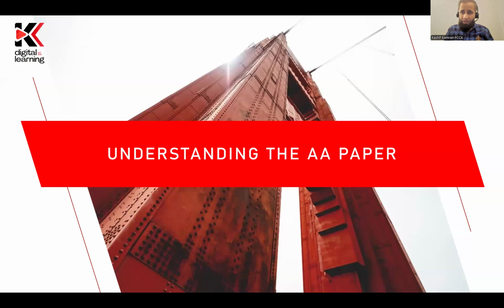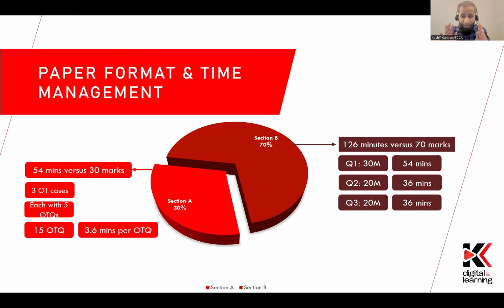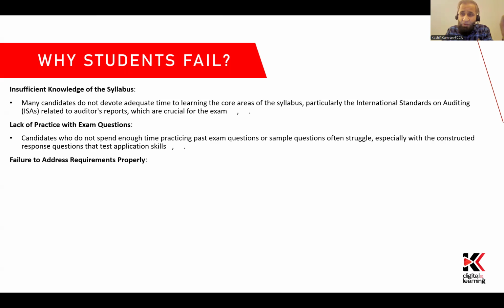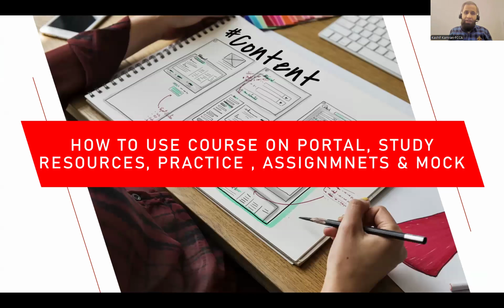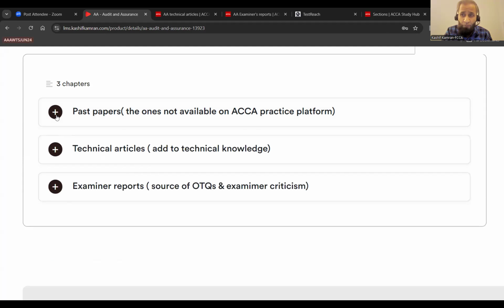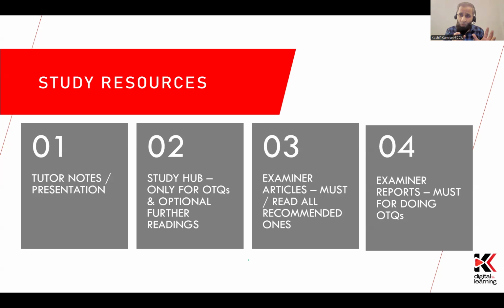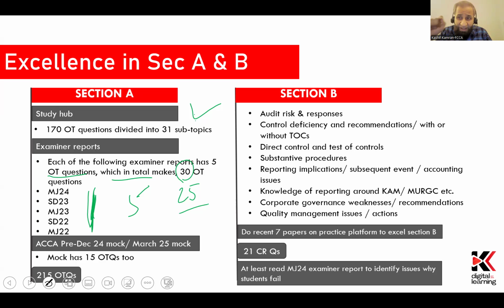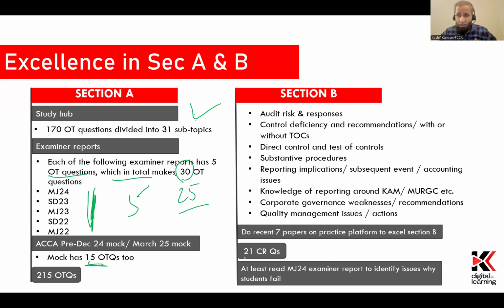AA orientation for Dec 24 & March 2025